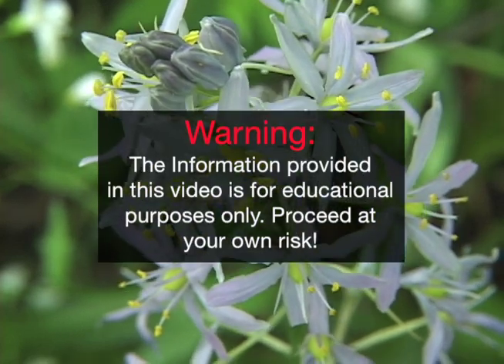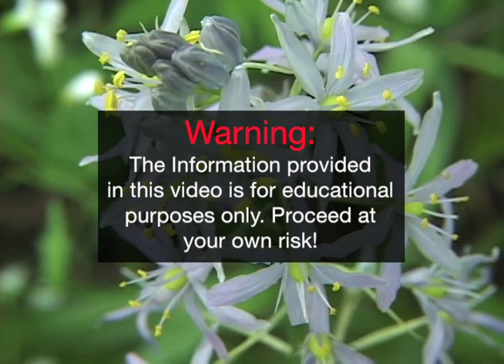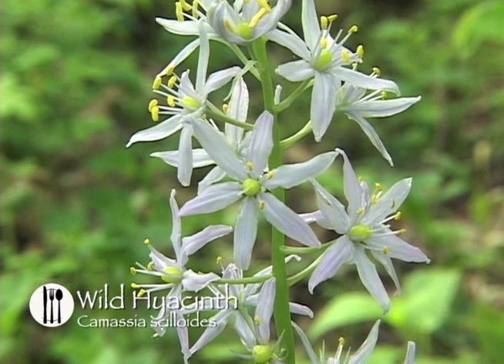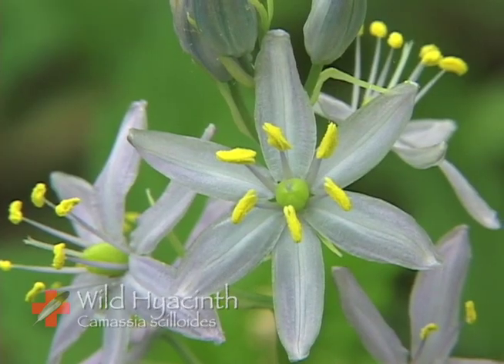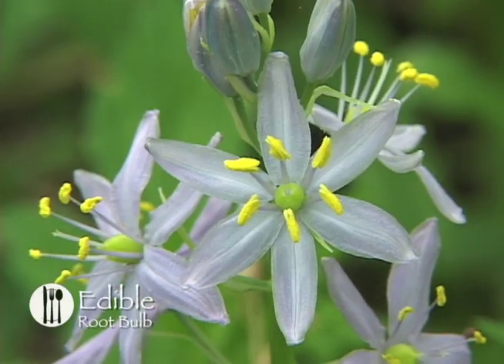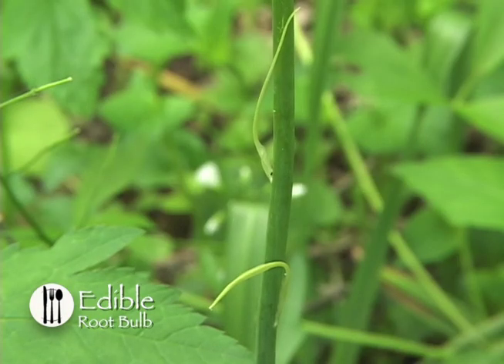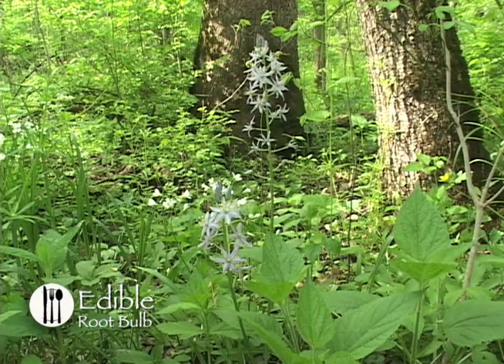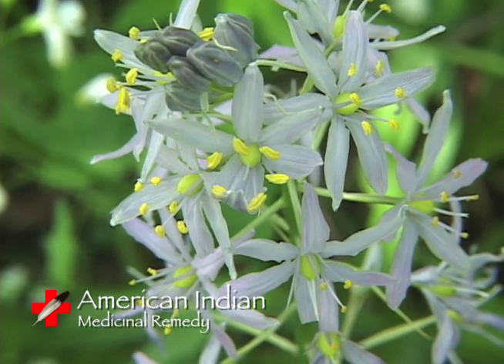Wild Hyacinth: Edible & Medicinal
Wild Hyacinth, Camassia scilloides